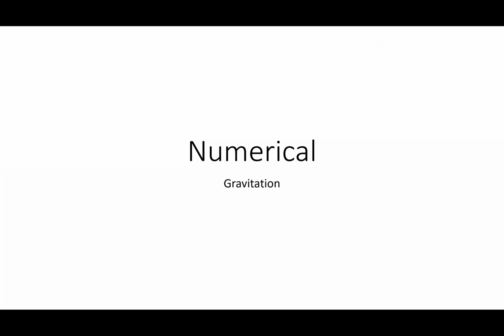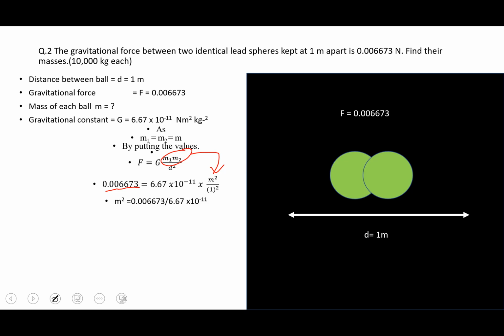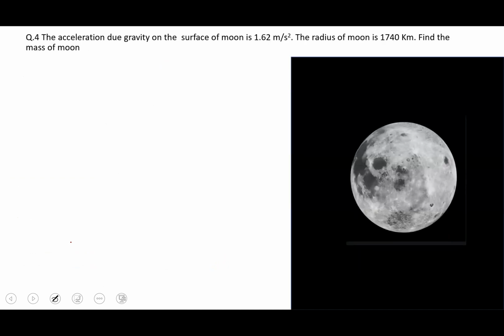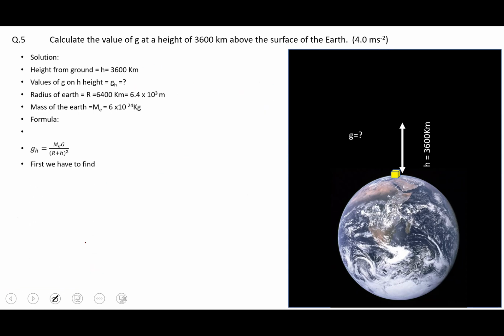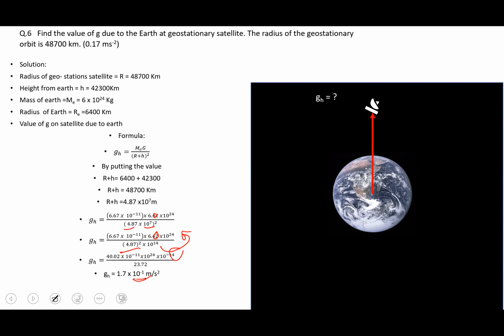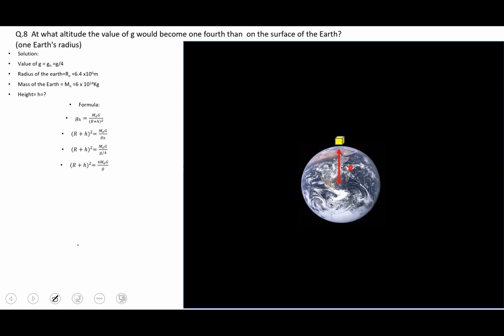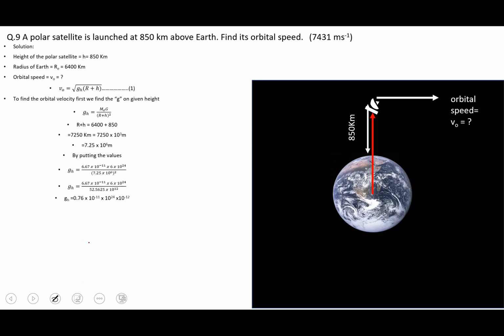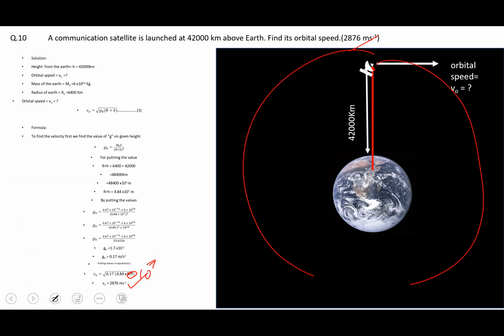How to solve the Numerical of Gravitation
Students will be able to calculate mass , value of g (gravitational acceleration ) and orbital velocity of any planet or mass